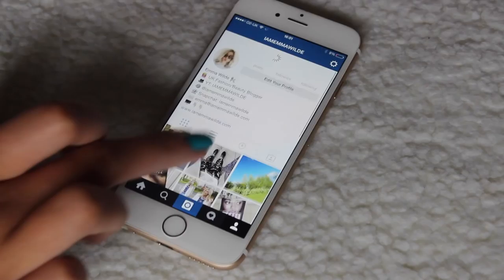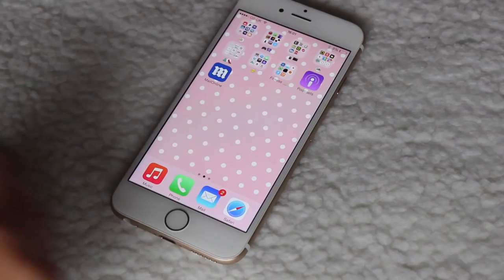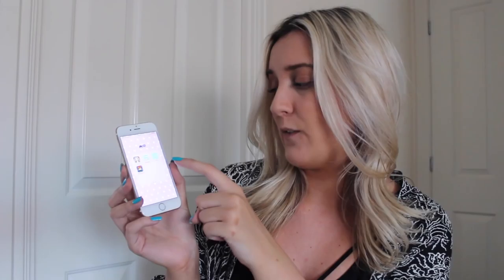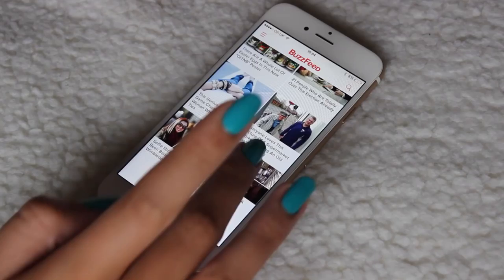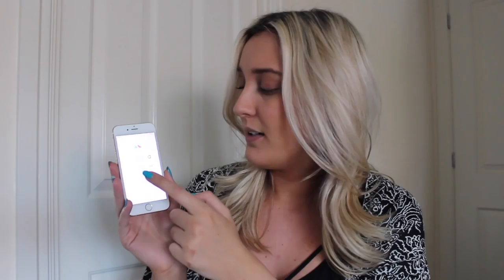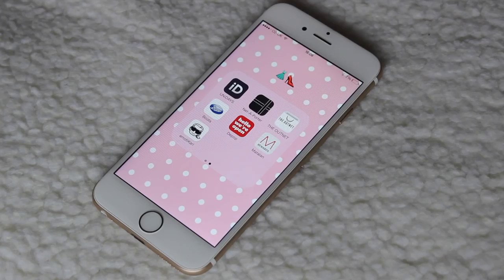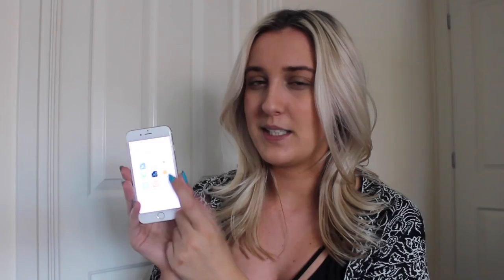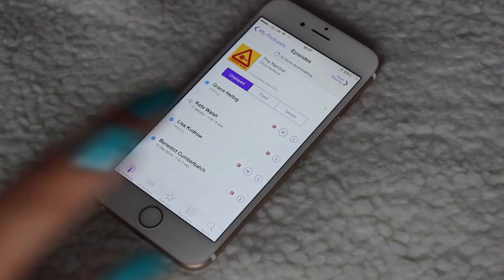What's On My iPhone 6? | iamemmawilde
WHAT I'M WEARING/MAKE-UP »

FILMING EQUIPMENT »

Canon EOS Rebel T3i (600D)
Canon EF 50mm f/1.8 Lens
Neke FlashGun FC100 Ring Light